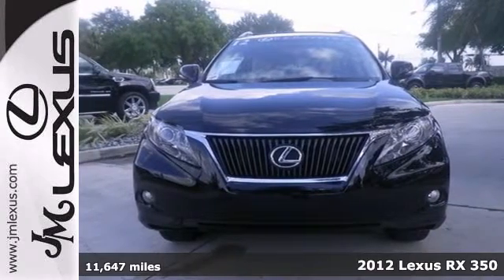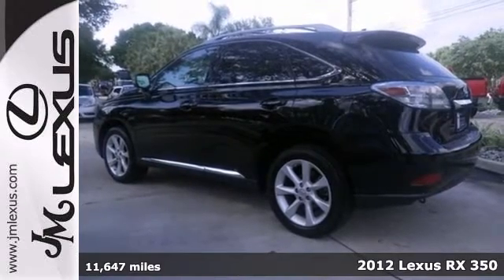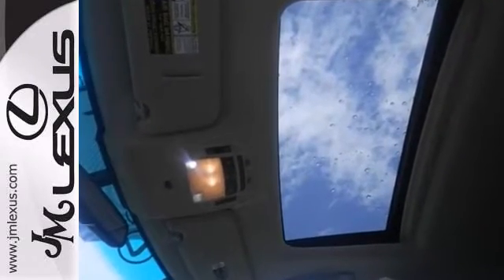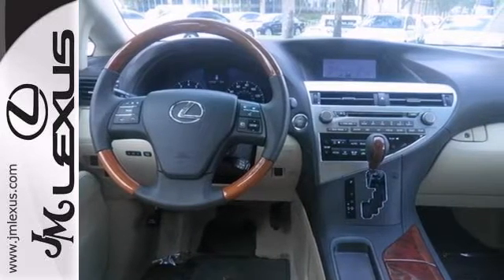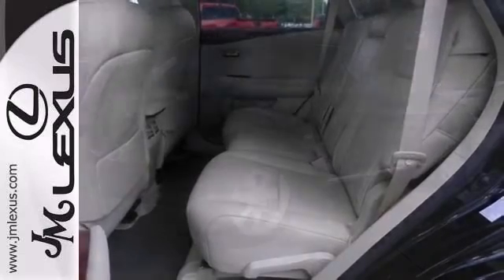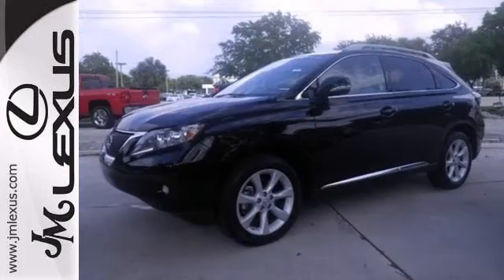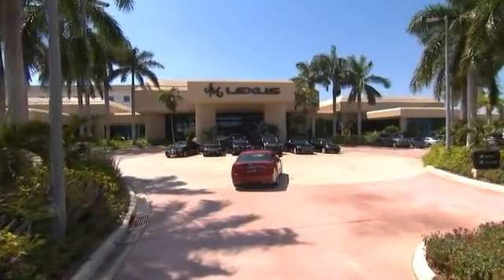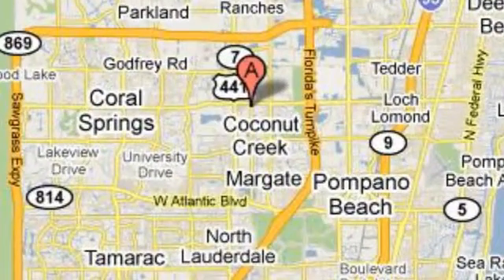Certified 2012 Lexus RX 350 Margate FL Ft-Lauderdale, FL 44045A - SOLD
Year: 2012
Make: Lexus
Model: RX 350
Trim: Premium
Engine: 3.5L V6
Transmission: Automatic 6-Speed
Color: Obsidian
Interior: Tan
Mileage: 11647
Stock #: 44045A
!! 1 OWNER / CLEAN CARFAX !! LEXUS CERTIFIED! 3 YR/100K WARRANTY! BUY WITH CONFIDENCE! LEATHER INTERIOR!! POWER MOONROOF!! PARKING SENSORS!! BLUETOOTH!! Looking for a superb deal on an outstanding 2012 Lexus RX? Well we've got it! Lexus Certified Pre-Owned means you not only get the reassurance of a 3yr/100000 mile limited warranty but also a 161-point inspection/reconditioning 24/7 roadside assistance trip-interruption services loaner car complimentary oil/filter change and a complete CARFAX vehicle history report. Enjoy the safety and great visibility when you sit up high in this fuel-efficient SUV.

Address:
5350 W Sample Rd